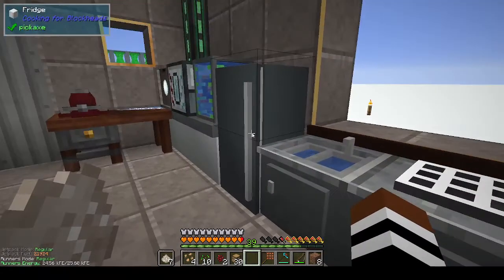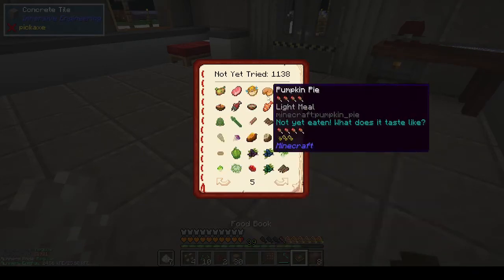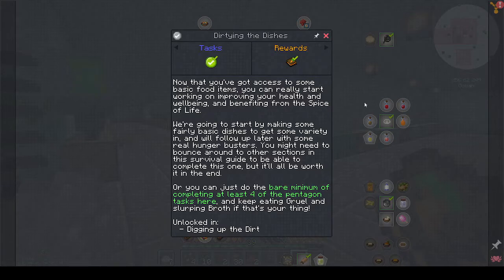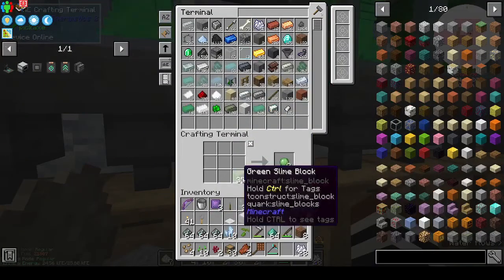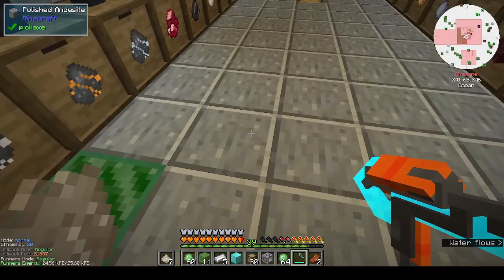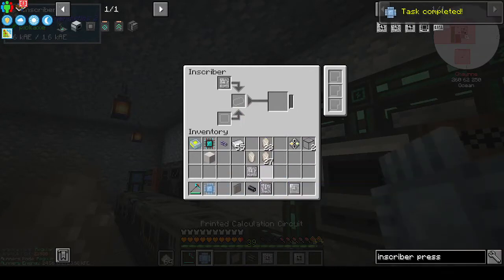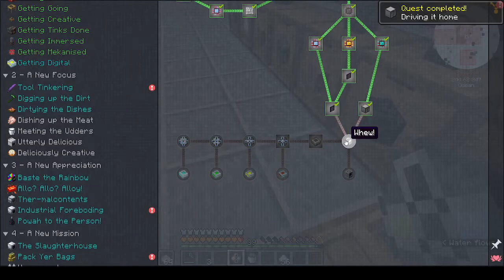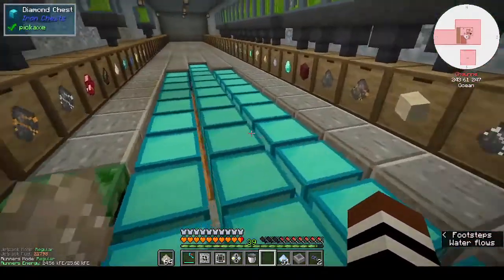Cuboid Outpost Ep 14: Cooking up an AE2 system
I've finally got a kitchen! But we ultimately run out of storage space, so I (derpily) cook up an AE2 storage system to store all of my stuff.

Mod description:
You're stranded on a barren planet, life as you knew it has come to an abrupt end, and you need to recreate civilization. There are a few twists and turns along the way of course!